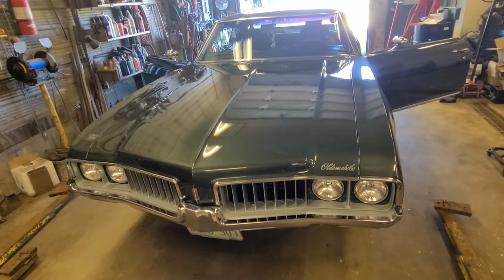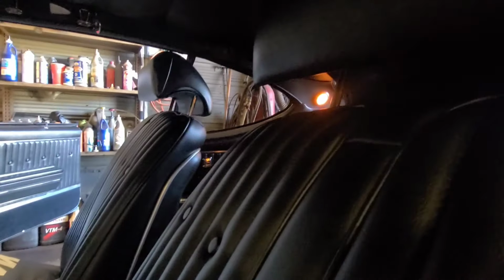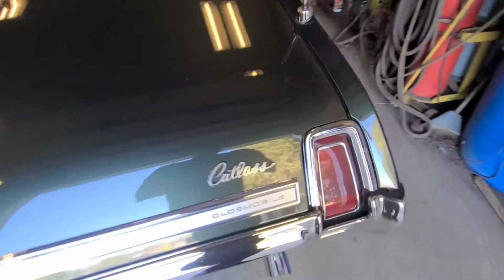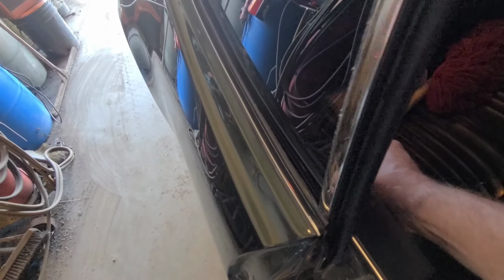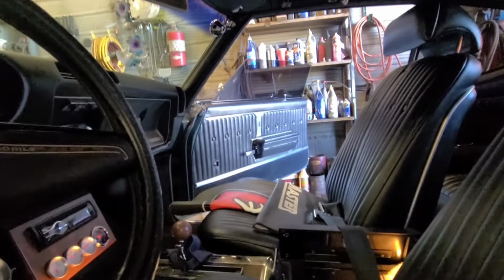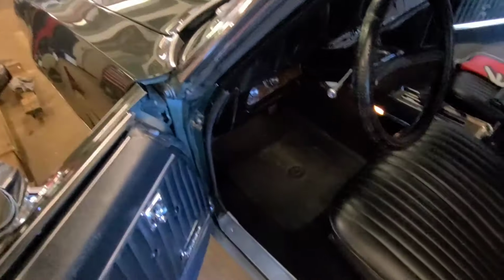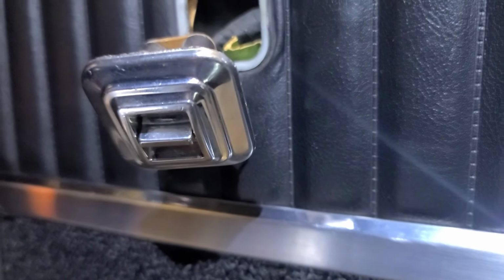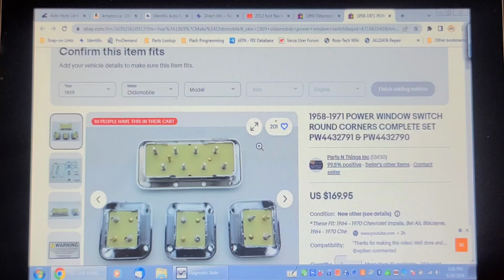1969 Oldsmobile Cutlass Right Power Windows Not Rolling Up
This Cutlass has a problem with the right side power windows. The right rear will roll down from the master switch but not up. It works fine from its switch. The right front works fine from the master switch but won't roll up from its switch. Hard to find parts for this 55 year old car.